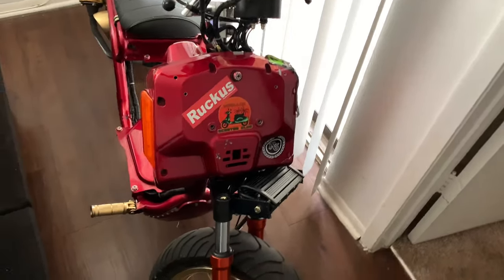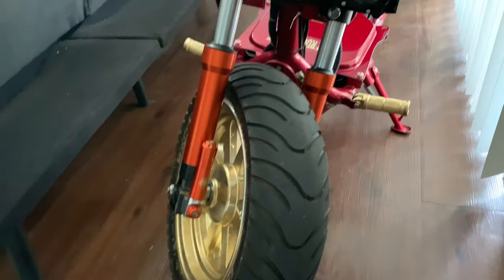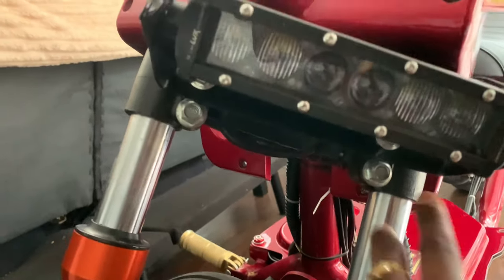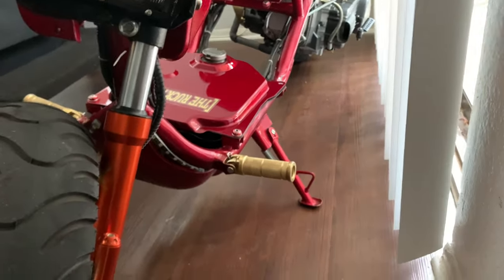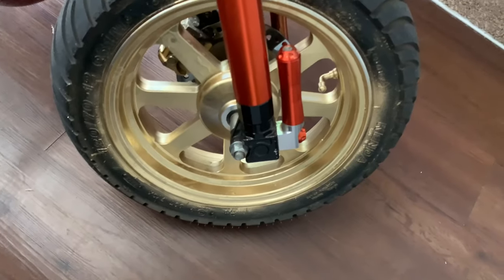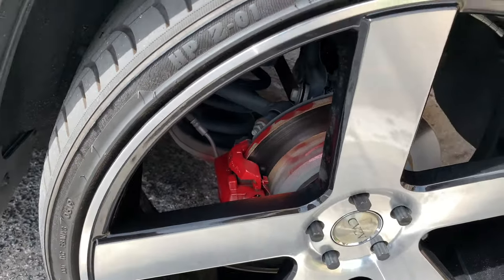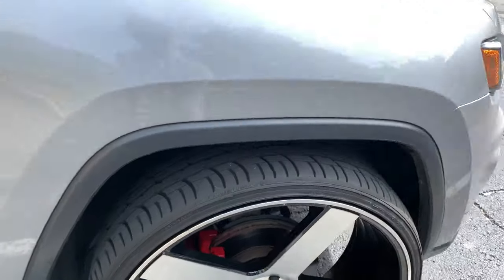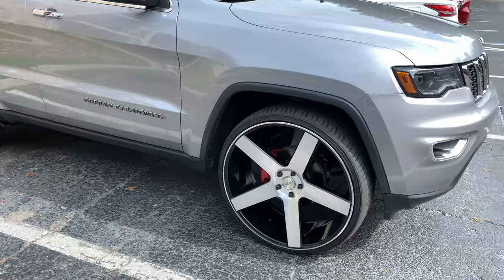Custom painted Jeep Calipers|maroon And Gold ruckus|Diy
Custom painted my calipers on my Jeep and Honda Ruckus Clone